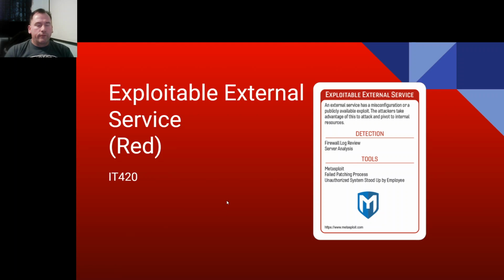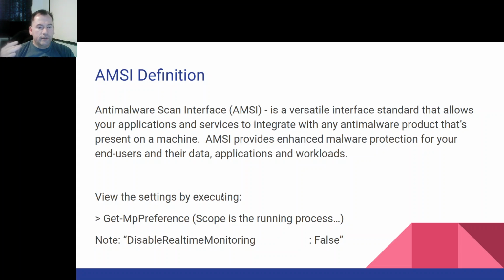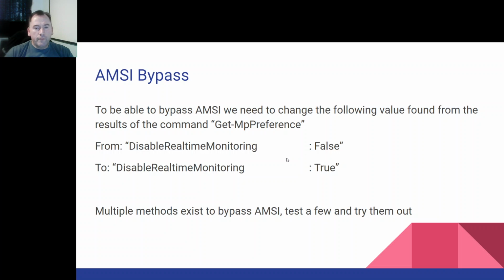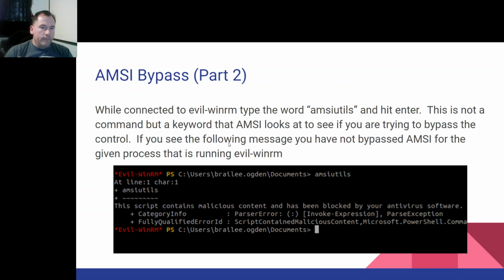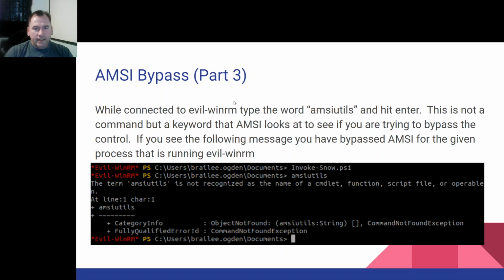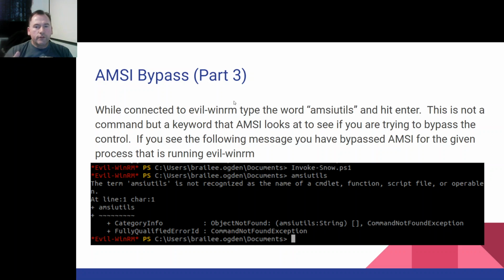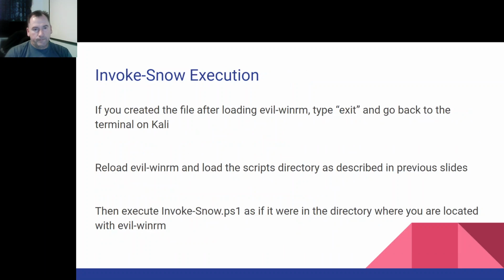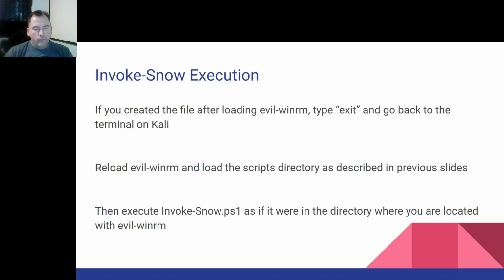IT420 Video 33 - Red Exploitable External Service (B)